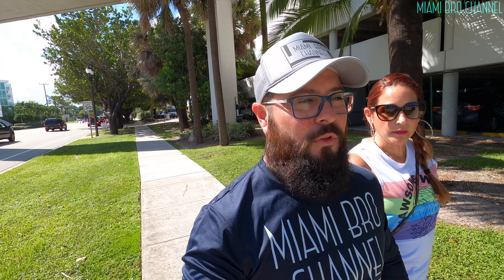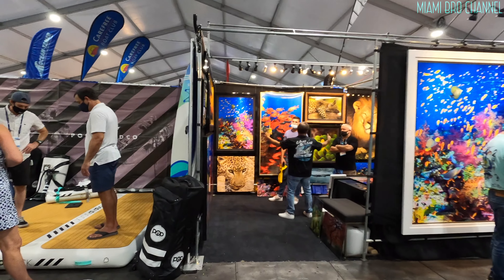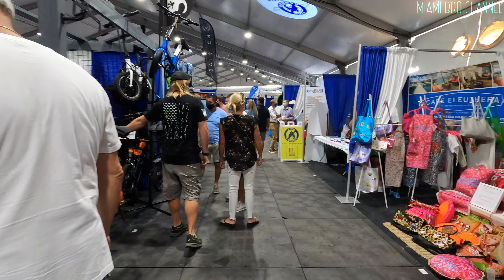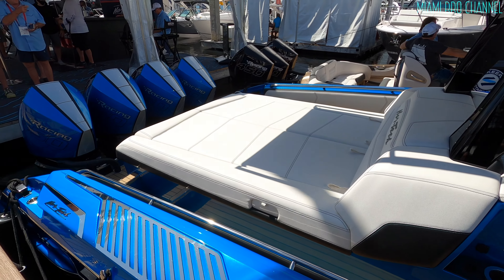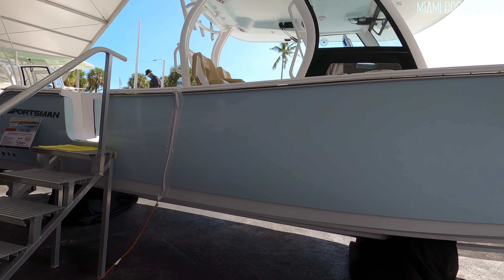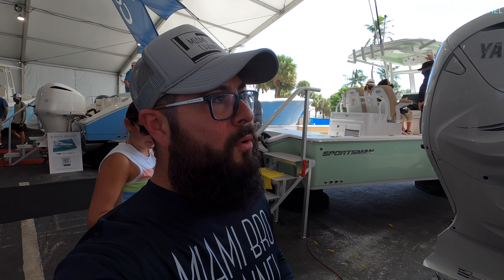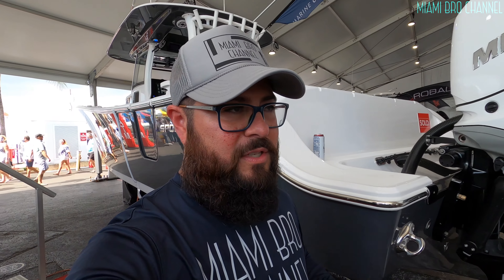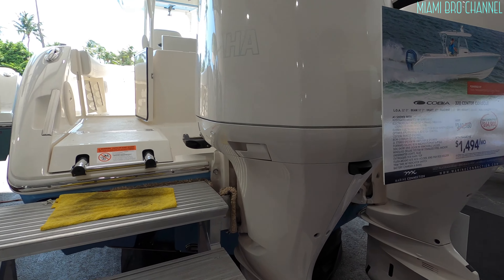FORT LAUDERDALE INTERNATIONAL BOAT SHOW 2020 (FLIBS) - PART 1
This is the 1st of several videos I made of the Fort Lauderdale International Boat Show referred to as FLIBS.  I will show you from beginning to end my perspective of the show and how these boats look.  In this video I'll show you the entrance of the show where they sell different merchandise and also show you some of the intermediate priced boats. Stay tuned for the rest of the videos were I will jump on different boats and even interview some of the staff here that provided some pretty cool information about the boats.  Let me know which boat you liked the most.